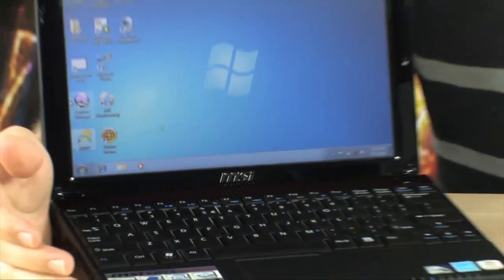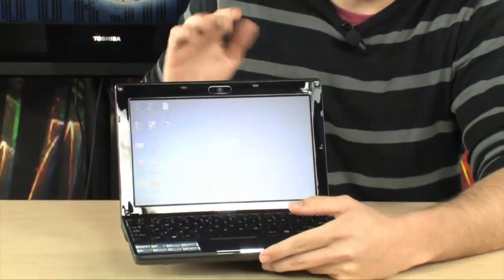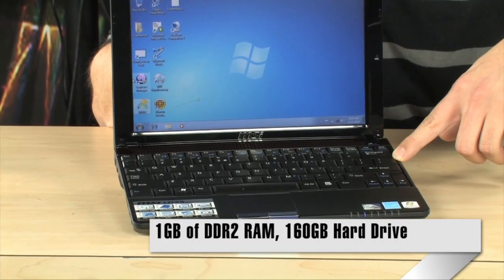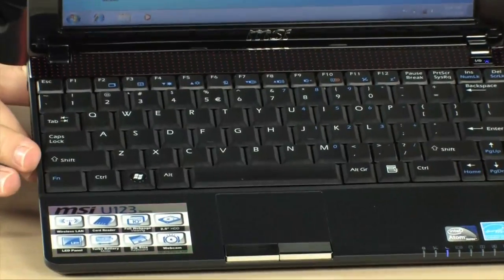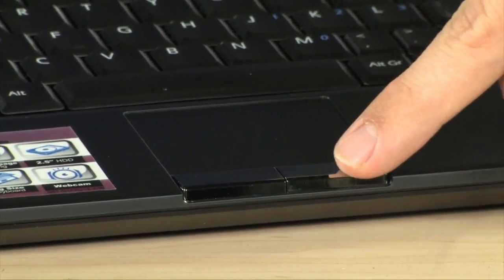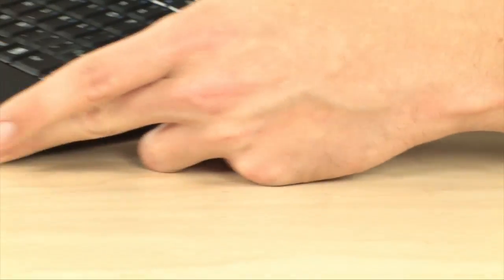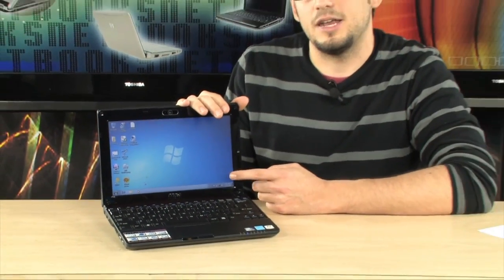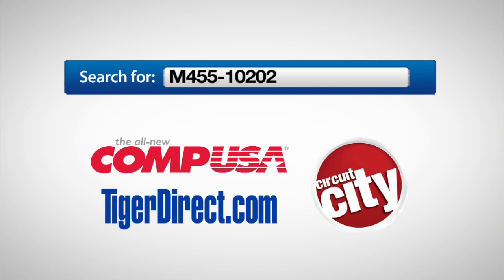MSI Wind U123-025US Netbook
The MSI Wind U123-025US Netbook sets you free. Browse the web, tear through simple computing tasks and peruse your favorite online multimedia with the MSI Wind U123-025US Netbook. This compact companion comes with an energy-efficient Intel Atom N280 1.66GHz processor and a gig of onboard memory. Its also got a brighter screen than ever before, giving you 10.2 inches diagonal of clear, vibrant viewing room. This isnt your imagination: the onboard Intel GMA 950 graphics solution powers the 1024 x 600 resolution display for an unforgettable experience. The MSI Wind U123-025US Netbook is packed with the kind of technology youd never expect in a Netbook: it uses its integrated webcam for Easy Face facial recognition security technology, for starters. It also packs a 9 cell rechargeable battery that can provide over 8 hours of battery life. All this and the MSI Wind U123-025US Netbook still has breathing room for a 160GB hard drive, 802.11b/g/n wireless, a media card reader and stereo speakers with HD audio support. And everything is powered by the resource-savvy Windows 7 Starter Edition operating system. The MSI Wind U123-025US Netbook gives you more when you moveso check one out today!